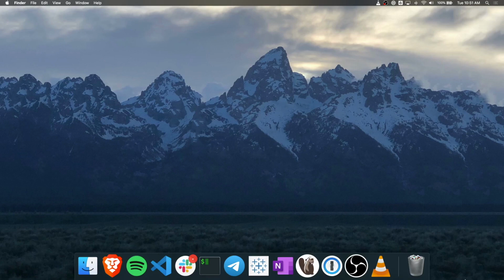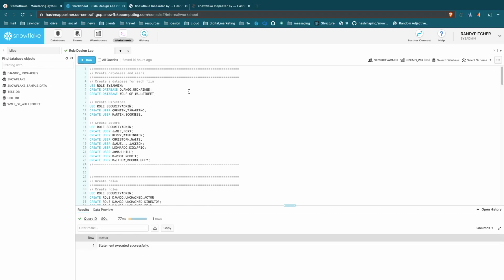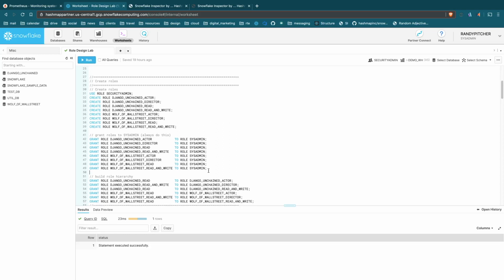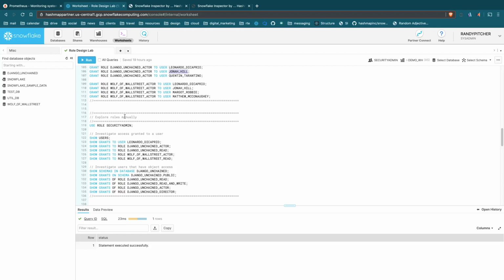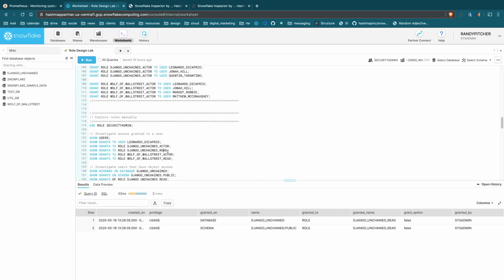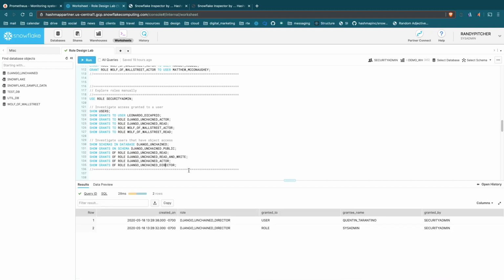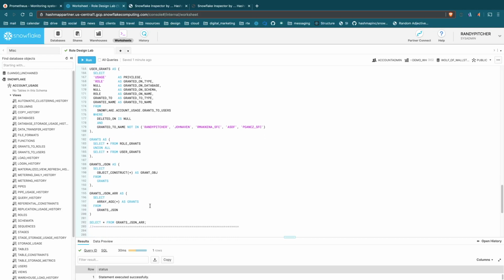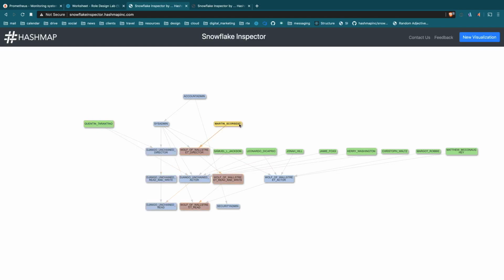Exploring Snowflake Roles and Snowflake Inspector - Hashmap Megabytes - Ep 5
Randy covers a very high-level overview of the function of Roles in Snowflake. He also explores how to traverse the complex Role hierarchy using built-in approaches that Snowflake provides and end with a visual approach to Role exploration. Please refer instead to our latest video on Snowflake Inspector with recent updates